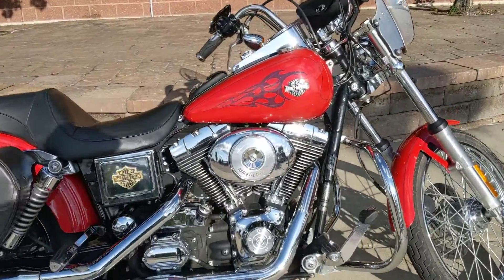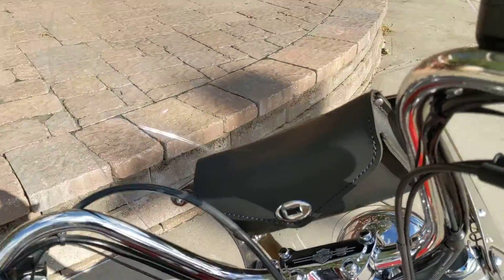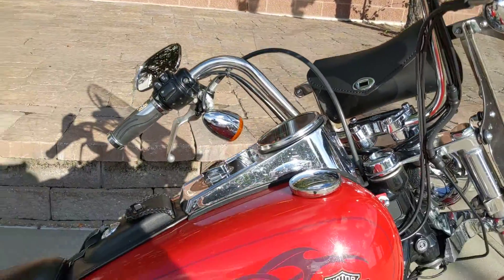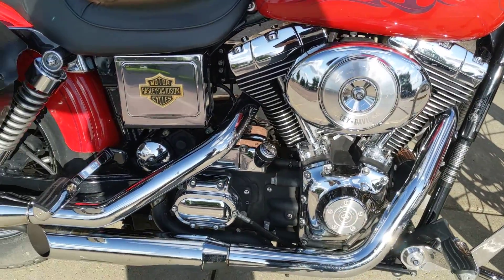2002 wide glide